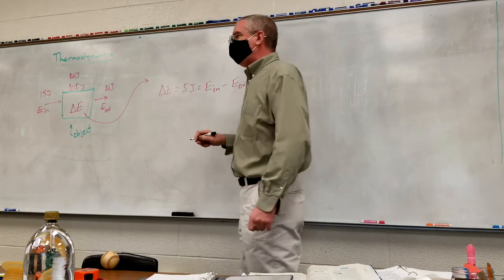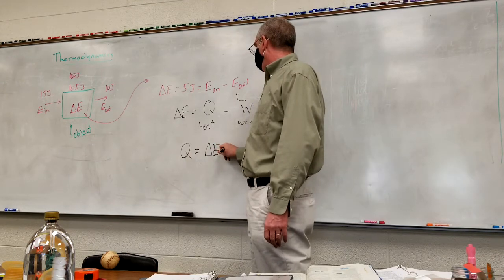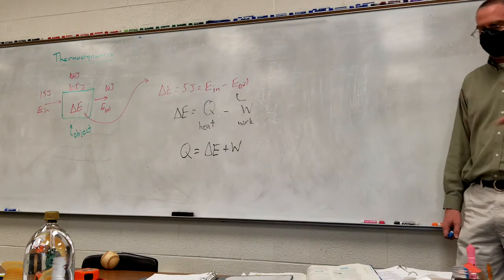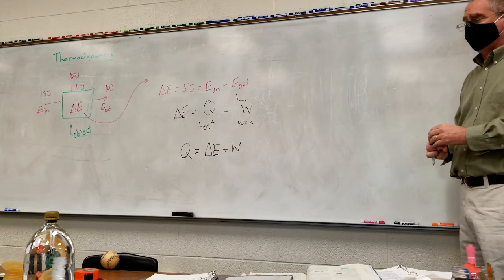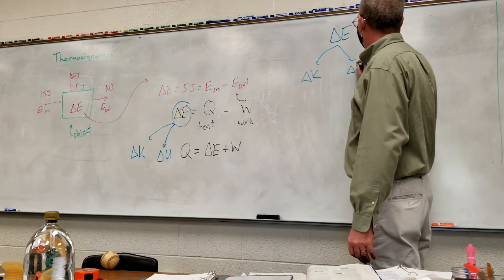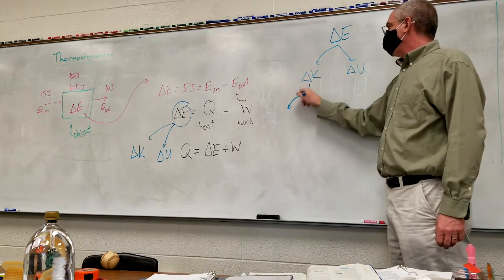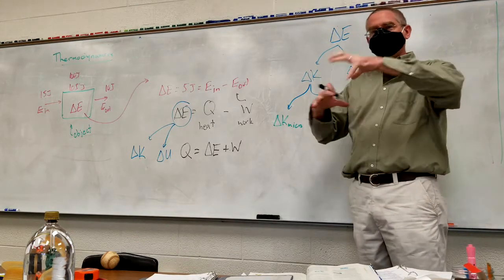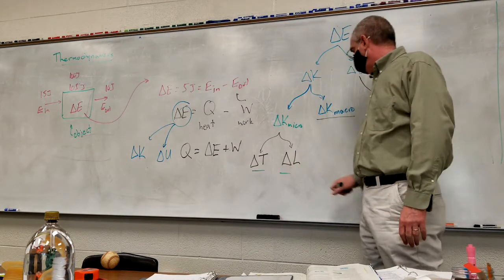PHY 110 Introduction to Thermodyamics Lecture Edited 20201104 114002 v01